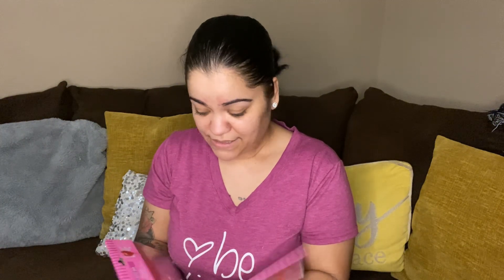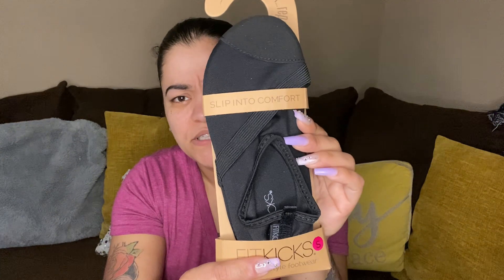75 item Drugstore Merchandise Unboxing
Use code “MelodyJoy716” and get $10